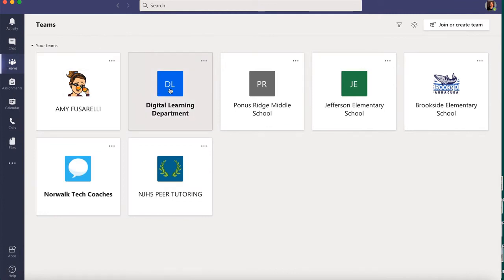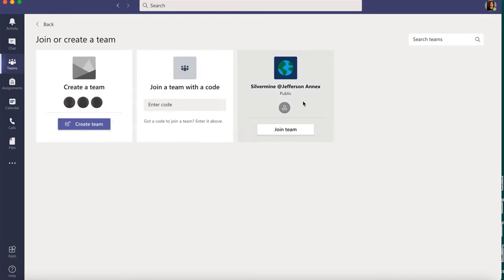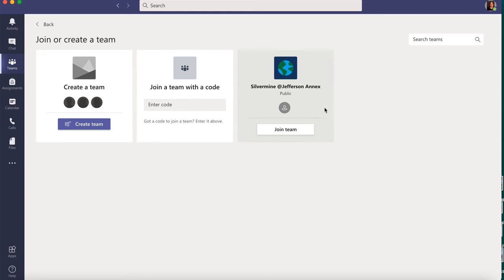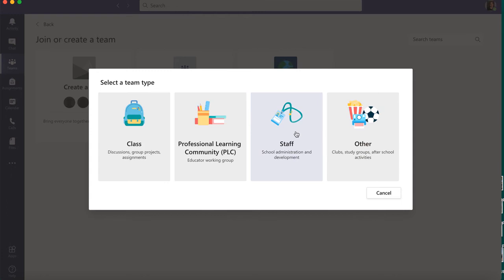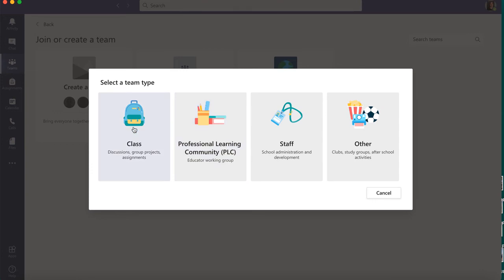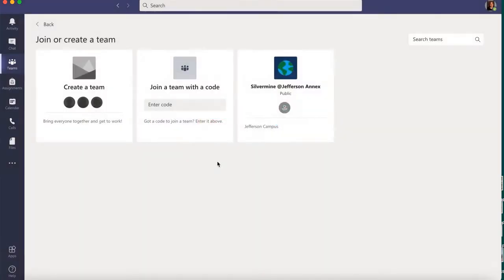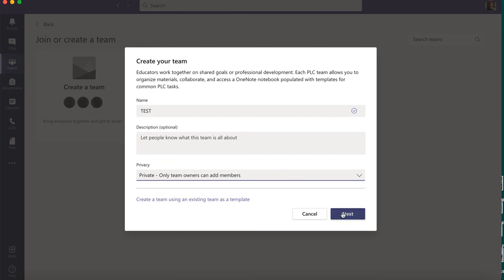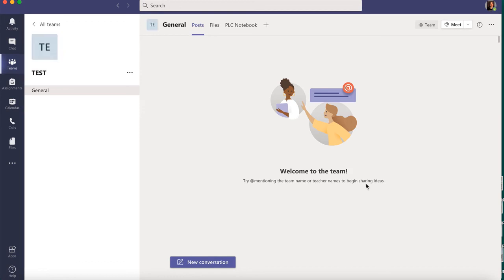Intro to Microsoft Teams Lesson #1